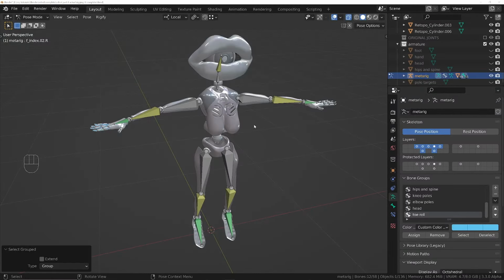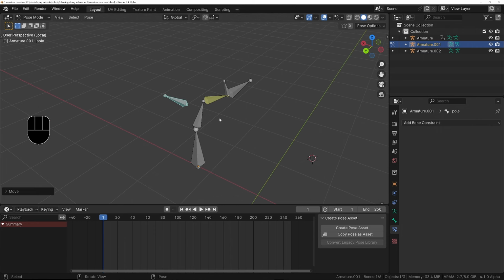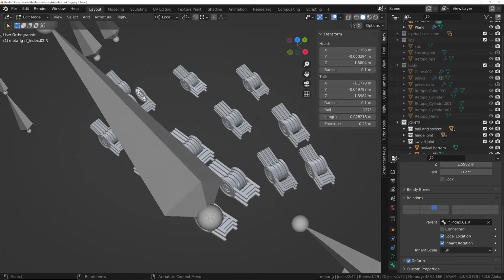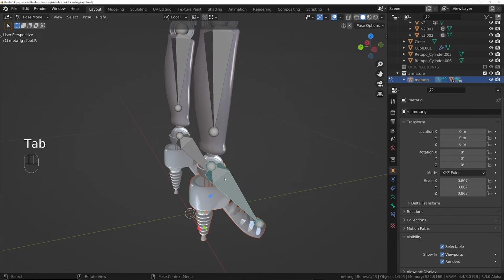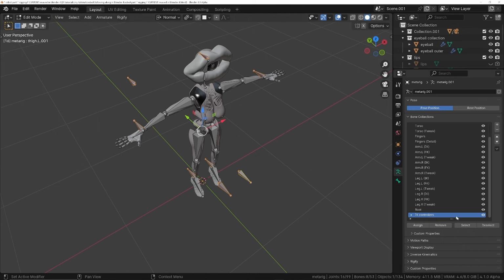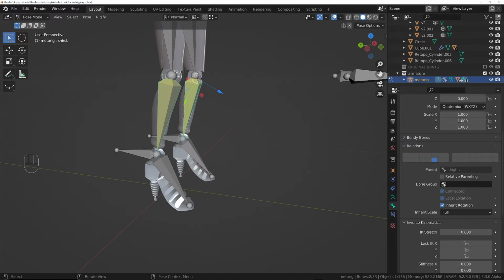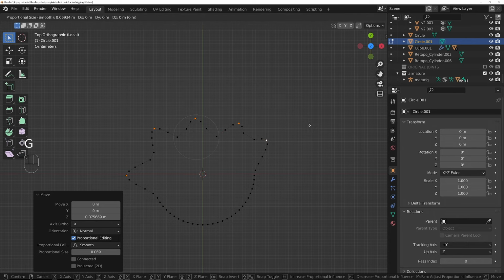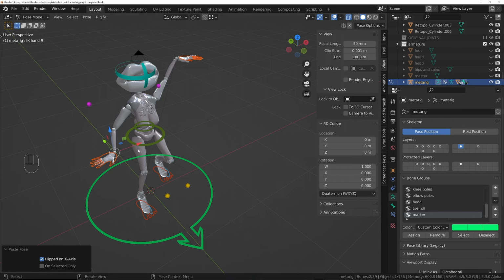Rigging. (Animation - Part 1)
Cheers
Michael

3d-illusions.co.uk

00:00:00 - Start
00:00:11 - overview
00:00:28 - armature basics and modes
00:05:59 - FK IK and constraints
00:14:43 - create and align the armature
00:29:33 - symmetrize the bones
00:31:13 - mirror the robot geometry
00:33:55 - parent the robot to the bones
00:40:27 - setup ik
00:43:12 - organising bones for easier animating
00:45:26 - bone groups
00:46:38 - set up arm and leg IK
01:00:24 - set up IK for the neck
01:03:33 - setup hand toe and heel controls
01:07:41 - custom bone shapes
01:18:50 - flip poses naming convention